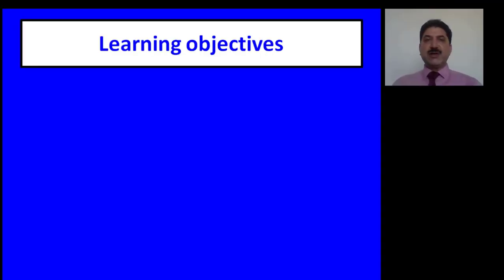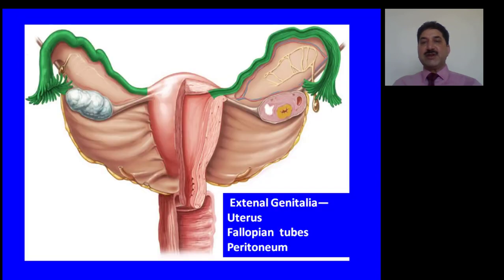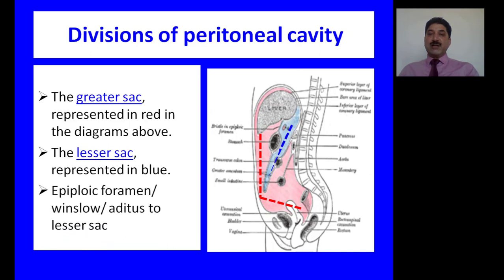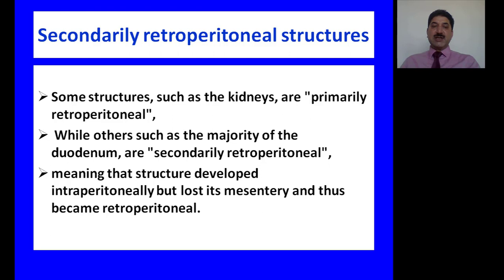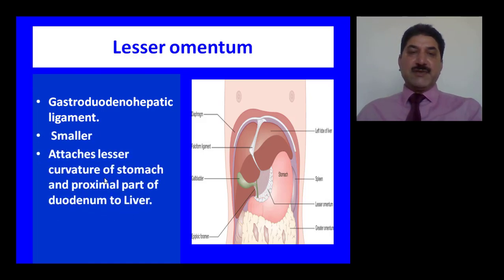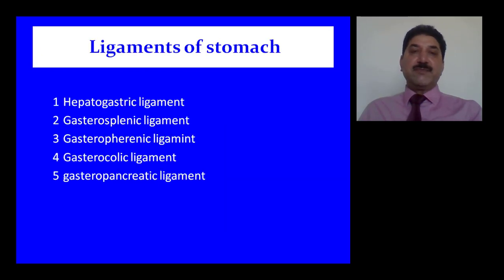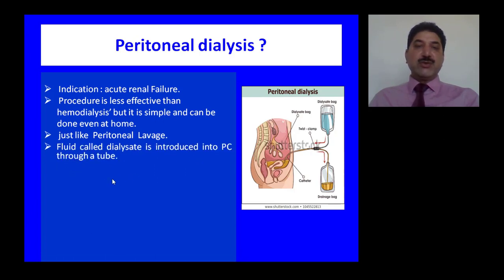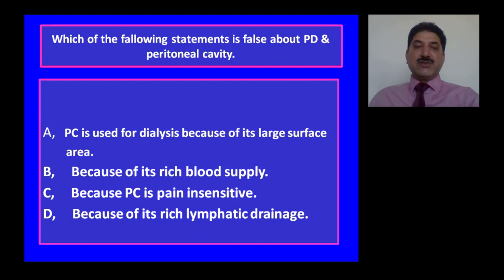Anatomy of Peritoneum part I (modified) by Dr Mohammad Saleem Itoo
This Video explains Anatomy of Peritoneum in a simplified way. It is brief educational video and includes both theory and graphics. I believe that it may prove very helpful for undergraduate and postgraduate students of Anatomy and allied subjects. This video consists of brief Lecture followed by MCQ type questions which I believe will be helpful for students preparing for NEET PG examination.  This video will also be helpful for Phase IV students preparing for Final Exams. This video is based on animated Power point presentation. It gives a real class room like feel to the students. Graphics used in this video have been animated for easy understanding of students. Total duration of this video around is 22 minutes. Teaching material used in this video has been taken either from standard text books like Gray’s Anatomy,Snell’s Anatomy or downloaded from authentic sources. Some slides are repeated for the benefit of students. Answers have been explained at the end of session. This video is uploaded for the benefit of students as a substitute for physical classes. There are no financial implications.